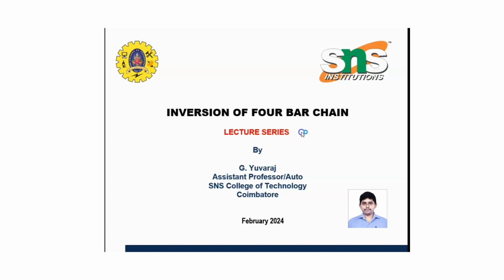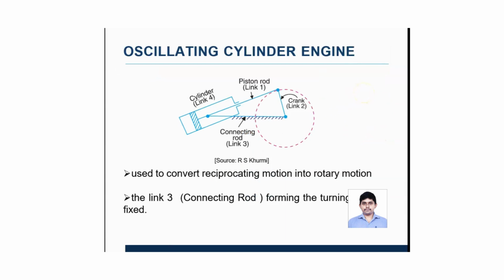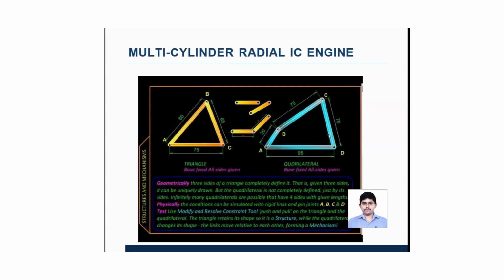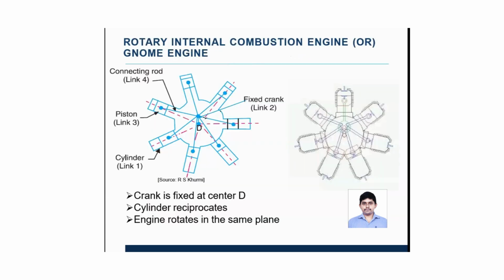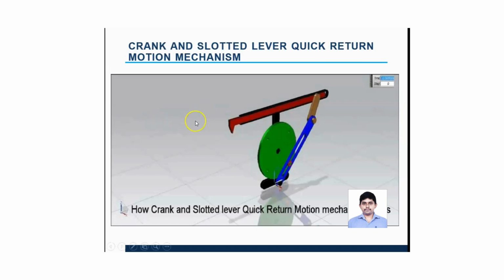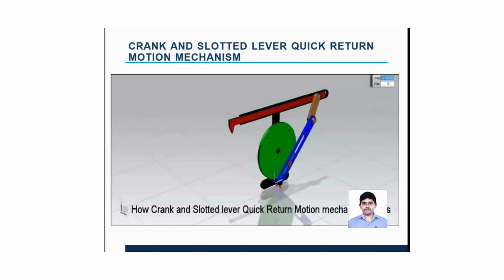Quick Return Mechanism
This lecture gives you the detailed picture of whitworth quick return mechanism is an inversion of four-link kinematic chain.